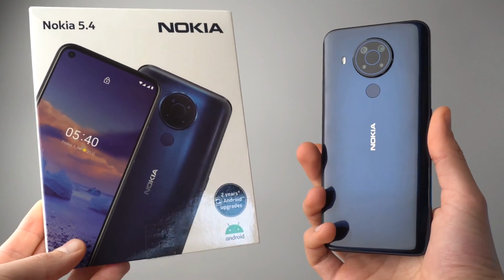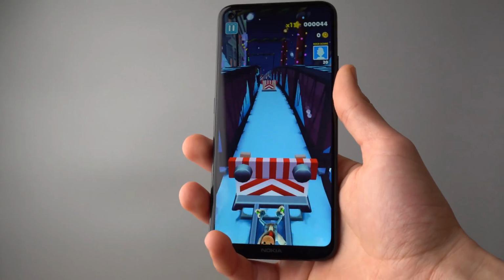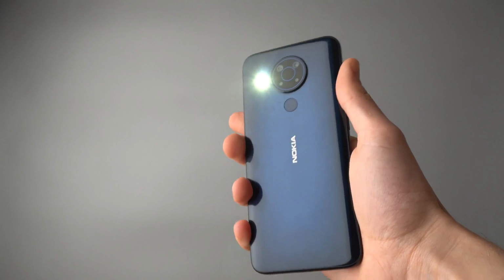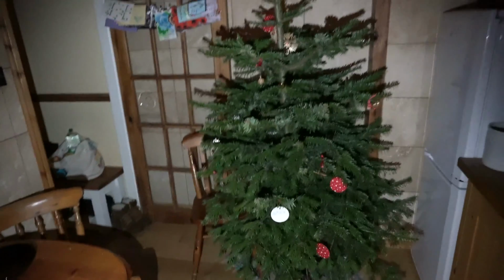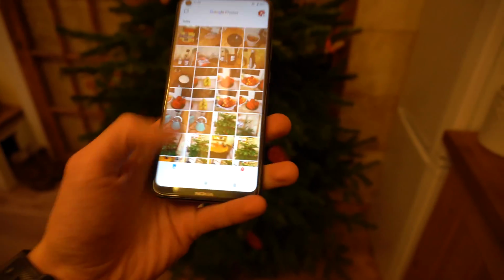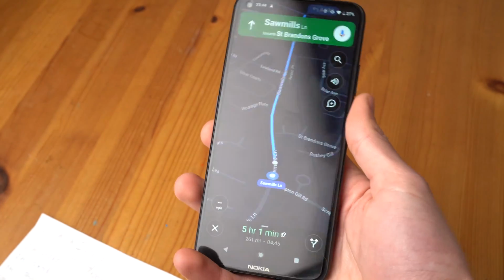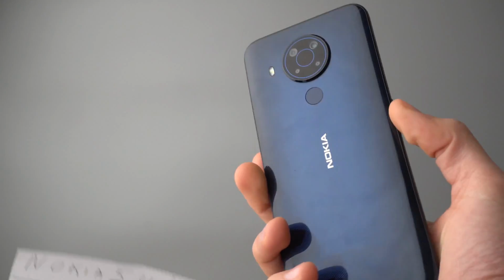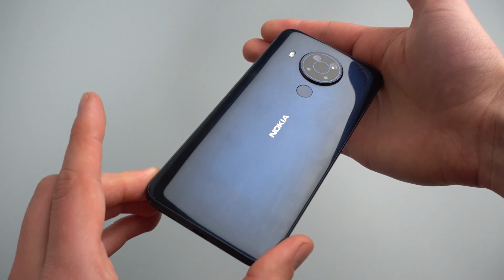Nokia 5.4 - ULTIMATE Battery Test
Testing Out Battery Life  for Nokia 5.4 ( Gaming, Watching Videos, GPS, Flashlight, Internet)
+Charge Test at the End!
0:00 Intro
0:32 Video battery drain
1:15 Gaming battery drain
2:11 Flashlight test
4:03 Flashlight Sample
4:41 Camera Battery Drain Test
6:01 Video Recording Battery Drain
6:43 GPS Battery Drain Test
7:45 Discharging battery completely
8:10 Total Screen On Time & Results
9:20 Battery Charge test
10:15 Battery Charge test Results

Also at the end - A Charge test to see how Fast it charges!
The Nokia 5.4 Is a Real Battery Champion indeed, and the battery life on the new nokia 5.4 is very impressive indeed.